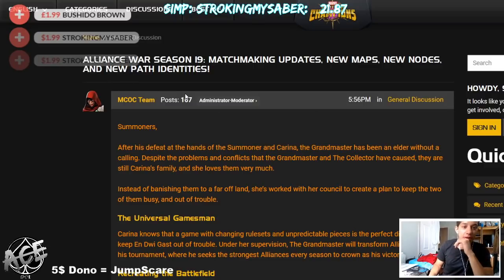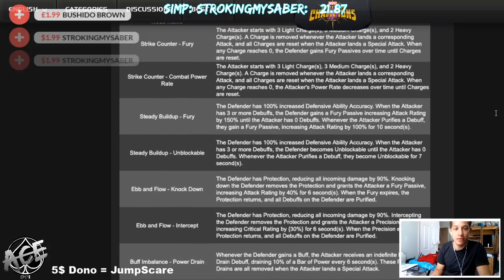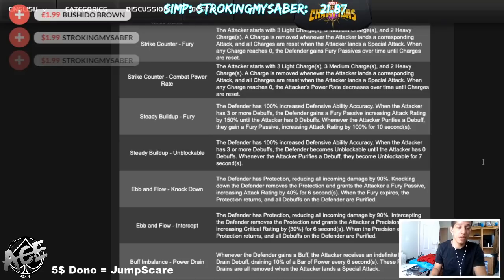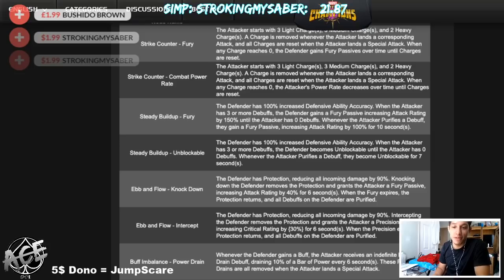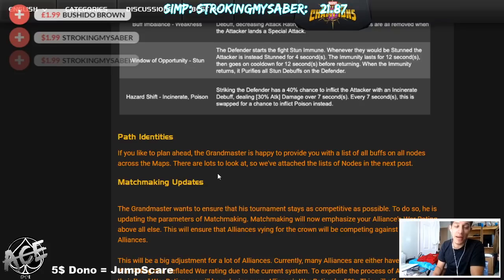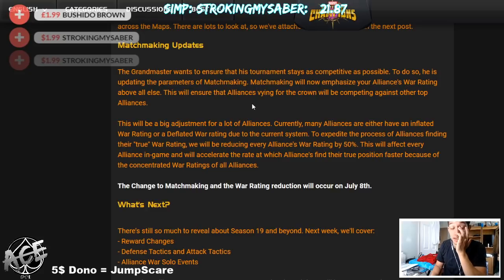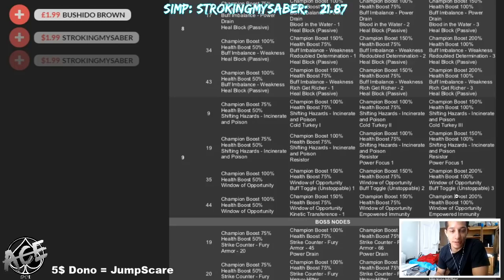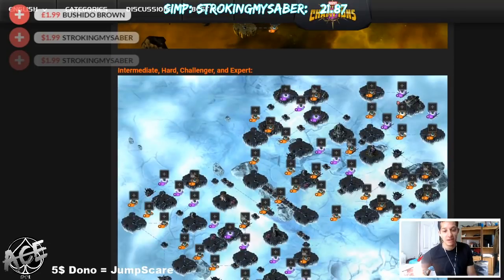Alliance War Update! ALL RATINGS CUT IN HALF!? AW Solo Events? - Marvel Contest of Champions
Marvel Contest of Champions Gameplay, Tips, and More.

⇪⇪⇪Stream Facemasks now enabled! ⇪⇪⇪